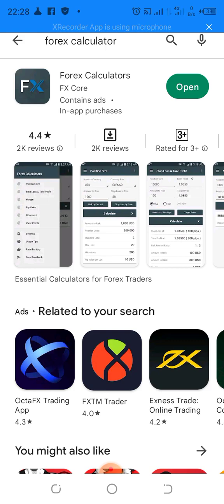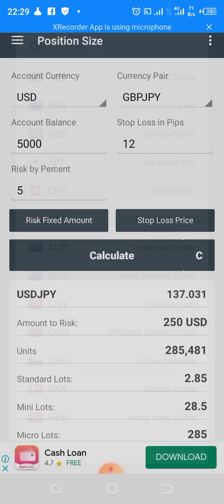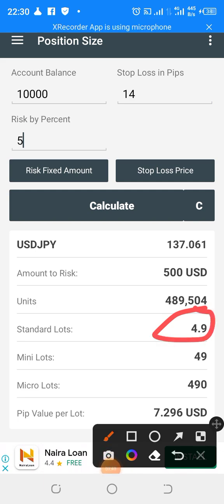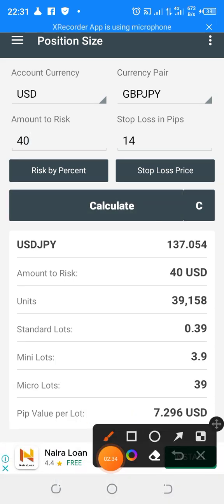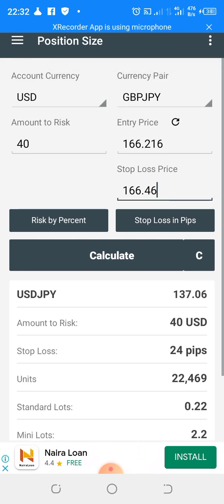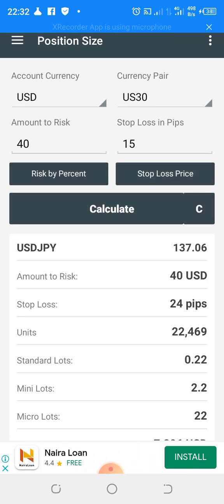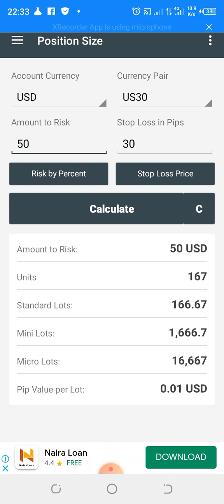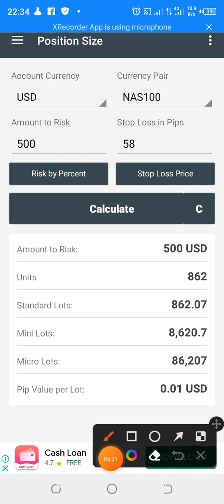Calculating lotsizes for US30, NASDAQ and other currency pairs on My Forex Funds( MFF)